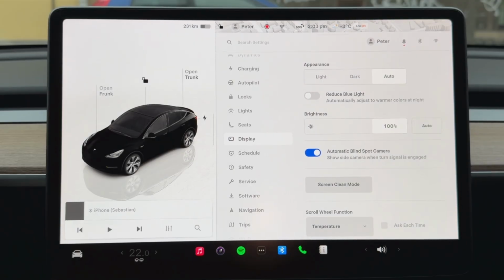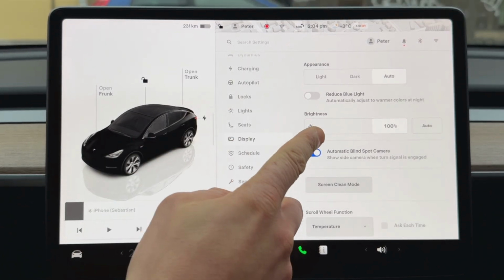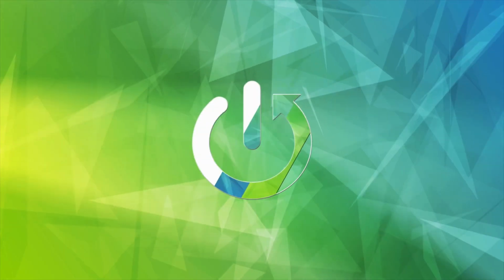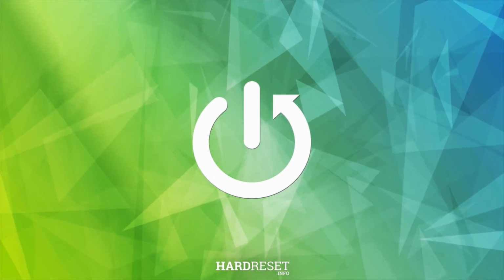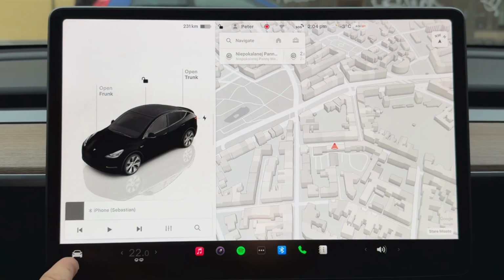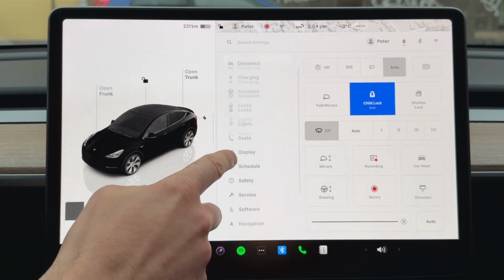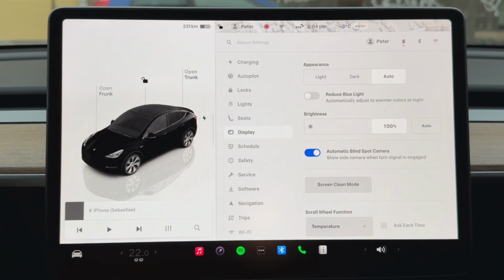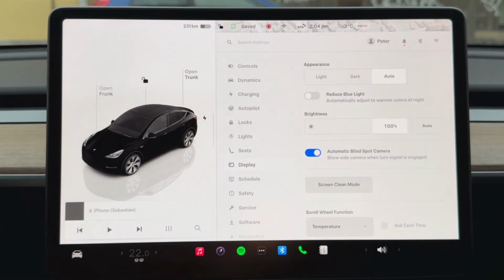TESLA Model Y – How to Enable Dark Mode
Learn how to enable Dark Mode on your TESLA Model Y infotainment screen. In this short video we show the exact, easy steps: tap the car icon in the bottom-left, open Display, choose Appearance, then select Dark or Auto. Auto mode switches between light and dark automatically based on conditions. Enabling Dark Mode reduces glare at night and gives the dash a cleaner look. This walkthrough works for Model Y owners who want to change theme quickly and safely while parked.

How to enable dark mode on TESLA Model Y?
How to set auto dark mode on TESLA Model Y?
Where is the display appearance setting on TESLA Model Y?

0:00 Intro – Enable Dark Mode on TESLA Model Y
0:04 Open the Car menu (car icon bottom-left)
0:09 Go to Display → Appearance
0:25 Auto mode explained (automatic switching)
0:31 Turn on Dark mode with the middle toggle
0:43 Switch back to Light or Auto / End